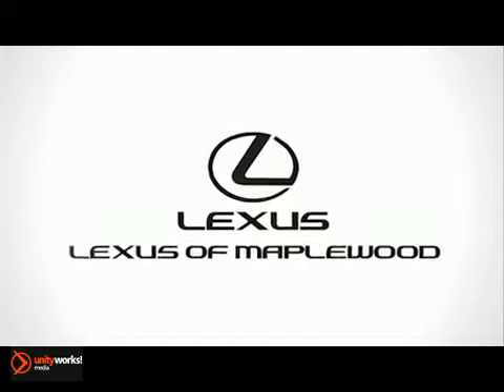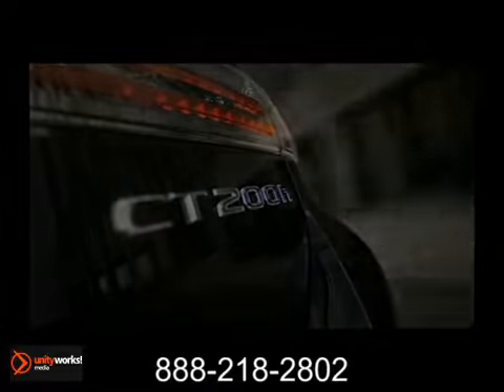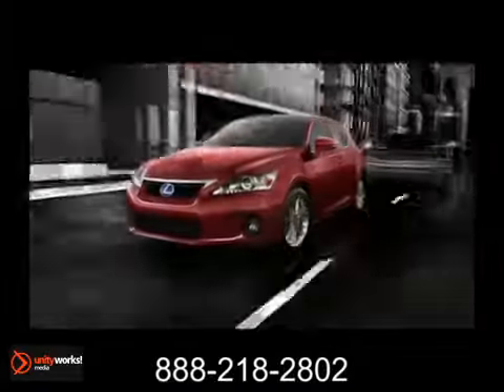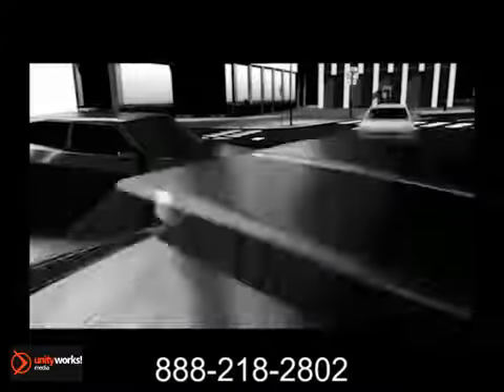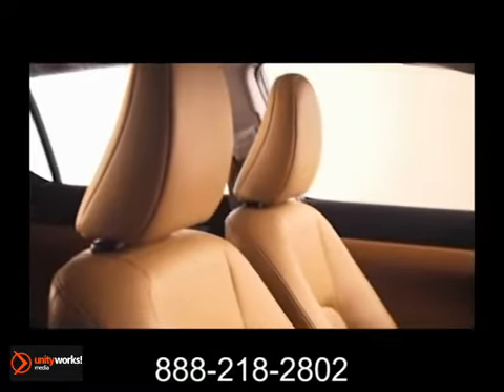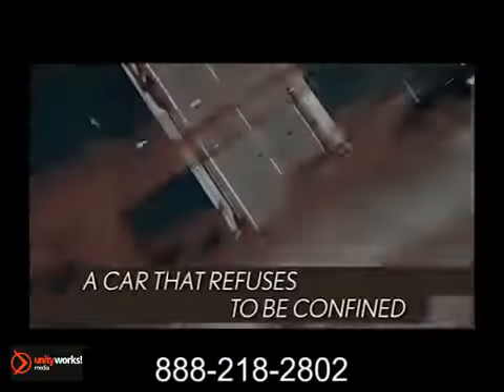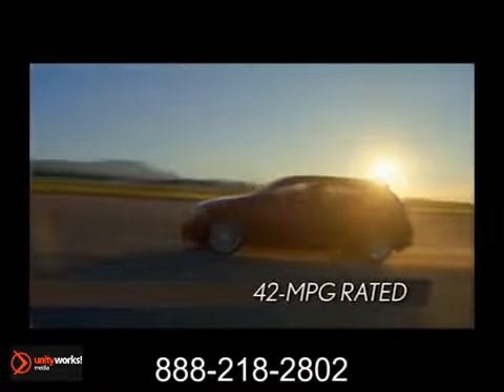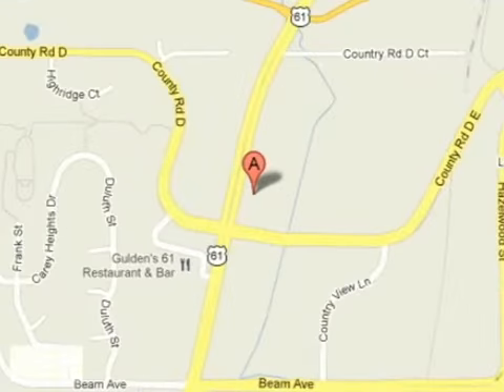New 2013 Lexus CTh St. Paul Woodbury Rochester MN Woodbury MN St Paul MN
3000 Hwy 61 N
Woodbury MN St Paul MN, 55109